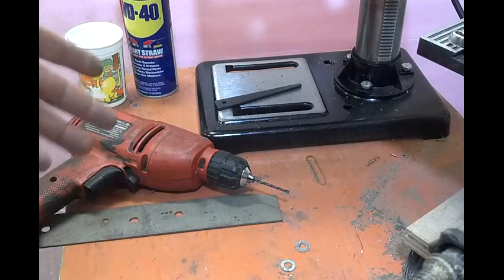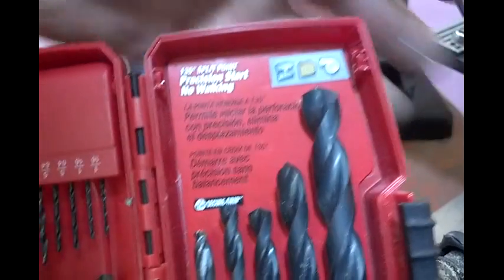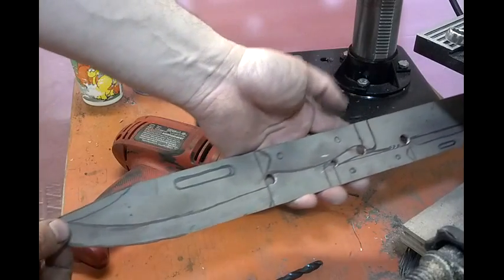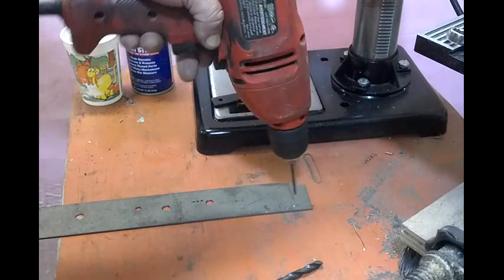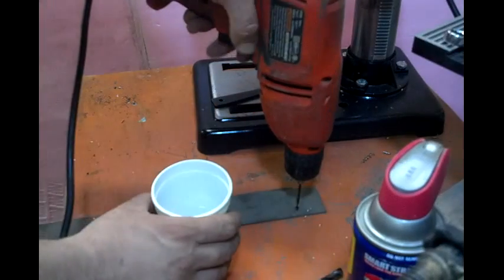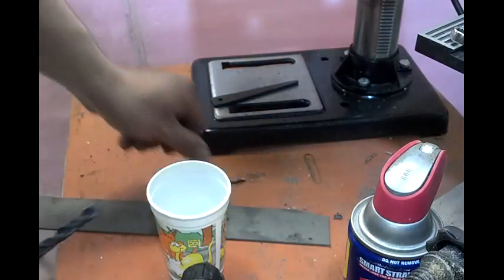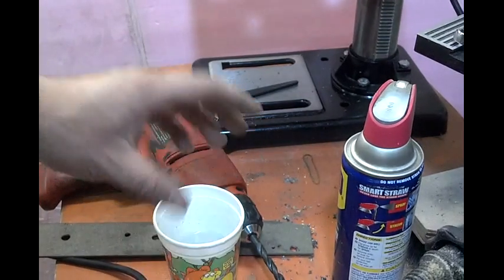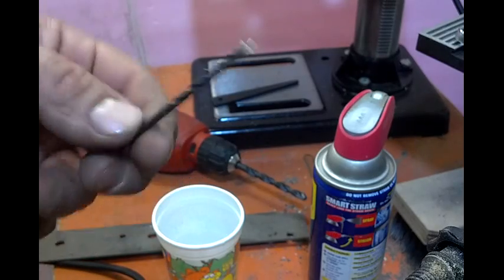How to drill Stainless Steel w/ cheap tools and minimal supplies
Hey guys I shot this video to show you my trick to drill stainless steel. I'm a Field metal worker and these are my tips for drilling with limited supplies with hand tools. Of course its always easier to do a job with the Best tools and supplies but we can't always have what we want!

#1 Center punch is a semi hardened rod with a blunt point that is used to put a dimple in the metal when hit with a hammer. With this dimple drill bit gets a positive start does't walk.
If you don't have a center punch sometimes I've used a large wood screw (nails don't work well because they are soft.).

#2 Use a smaller drill bit than your final hole size. If your hole is larger than 3/16" I suggest a 1/8" pilot hole.

#3 GO SLOW, going to fast over heats the drill bit. Heat is your enemy.

#4 Lubricate (oil) or cool your drill bit often (water), I prefer water and cooling it often just because I don't like the huge oil mess and needing to degrease the parts after drilling. This technique is good for less 12 holes, if you have more consider upgrading your tools and lubricant. TIME IS MONEY!